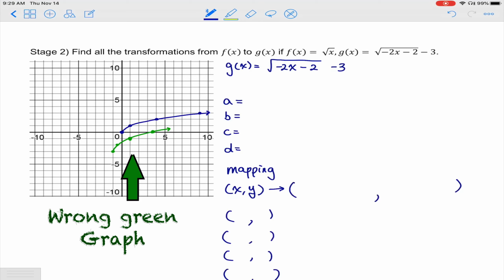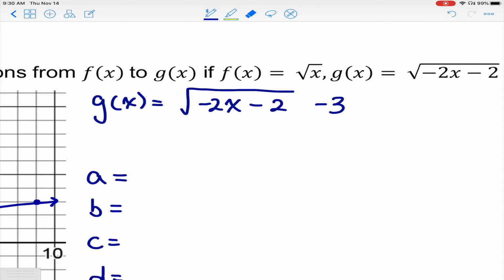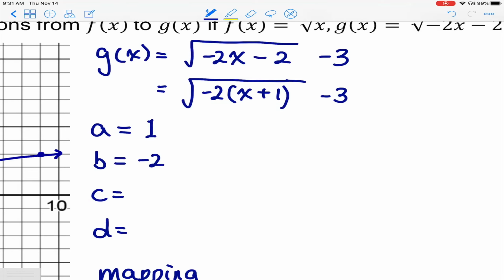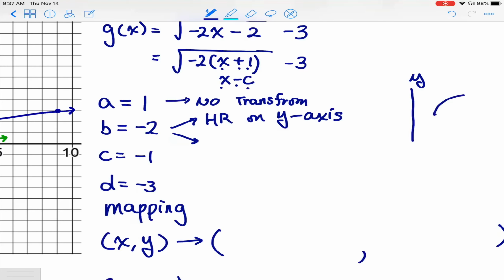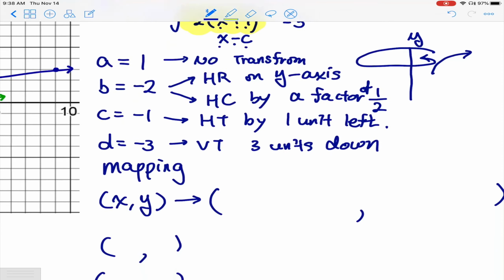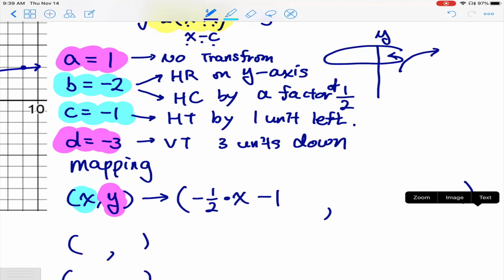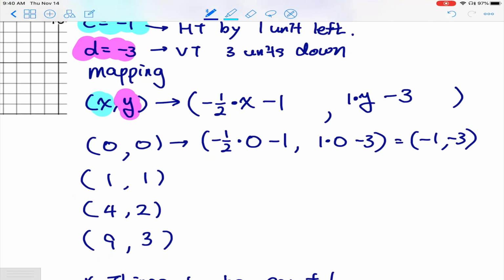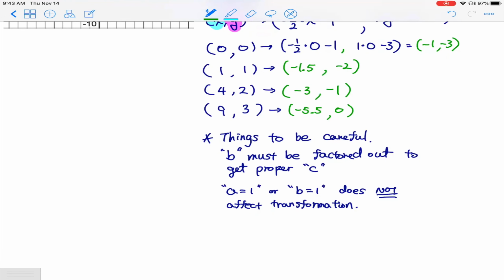Transformation LV1 STG2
This is LV1 Stage 2: Guided stage.

Next up LV 1 boss!!